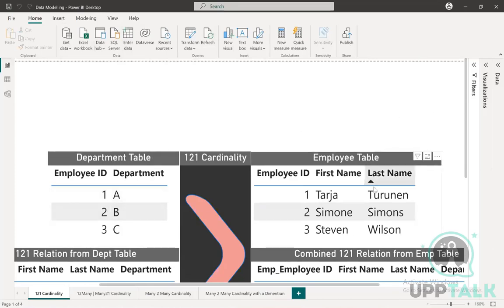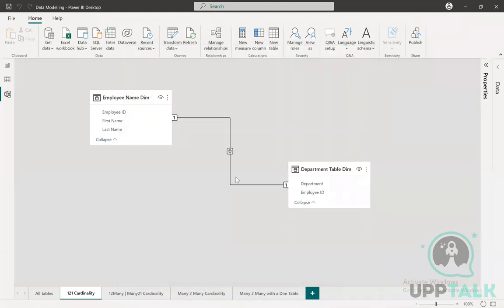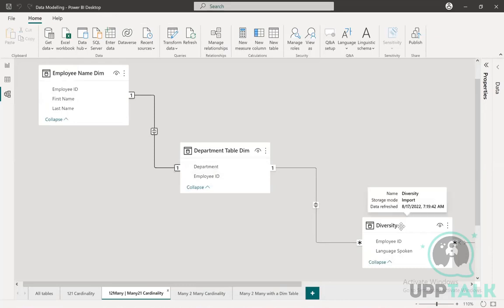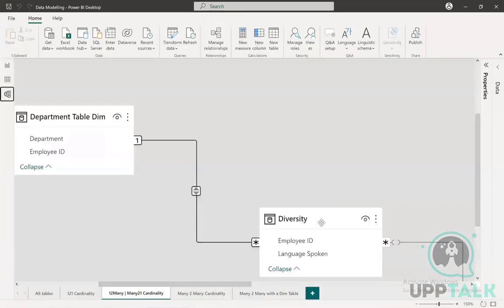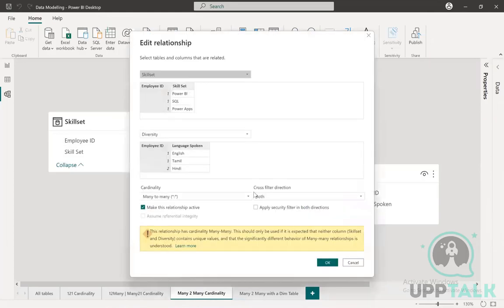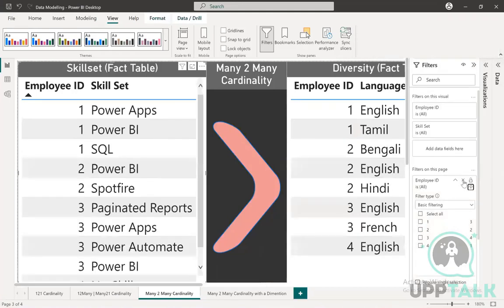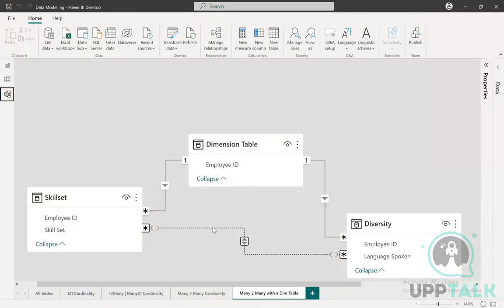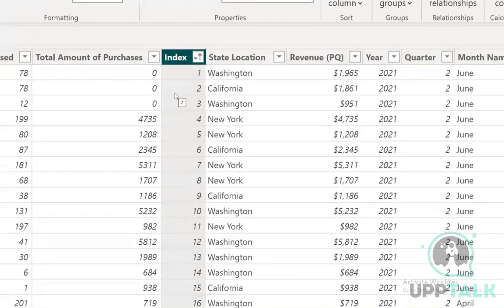Power BI Training | Power BI Online | Power BI Course Certification | Microsoft Power BI | Upptalk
Hey everyone! Welcome to Power BI tutorials. This video channel will walk you through all the basics of Microsoft's powerful data visualisation and BI software.

Whether you are new to Power BI or want to deepen your understanding of the software, our tutorials will provide the necessary skills to create and manage stunning reports and dashboards. From connecting your data sources to shaping, transforming, and creating visuals to mastering the data modelling language DAX, our tutorials will help take your Power BI skills to the next level.

We'll start by exploring the Power BI user experience and how to connect to data sources.
In this video, you will learn about Data modeling.